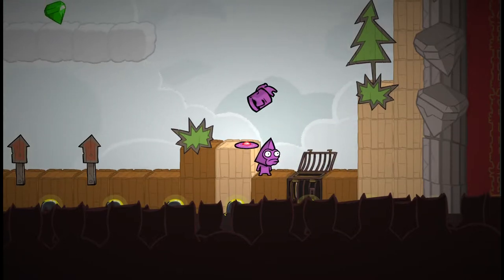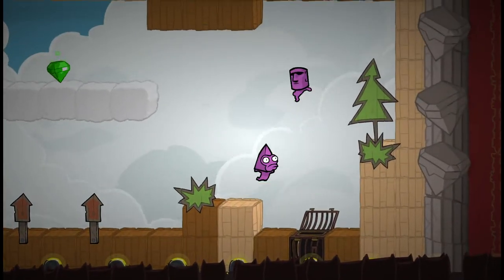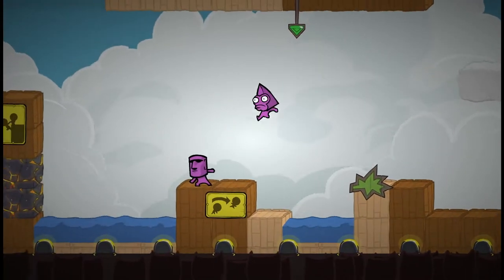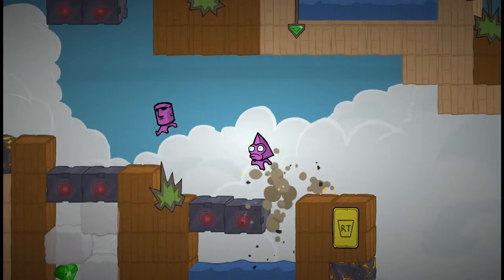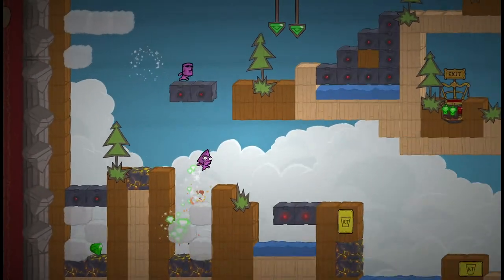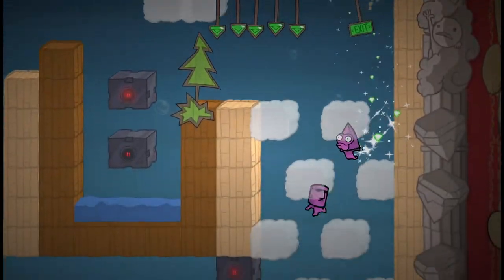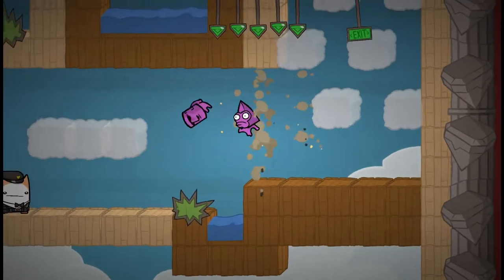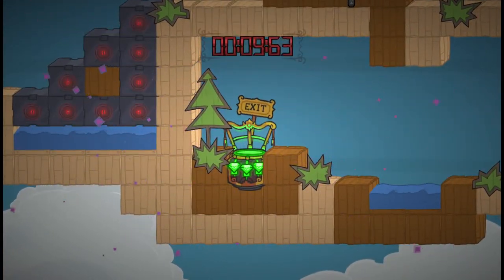BattleBlock Theater Gameplay